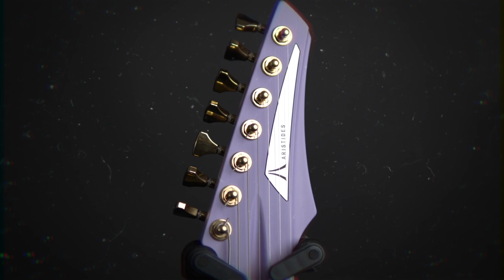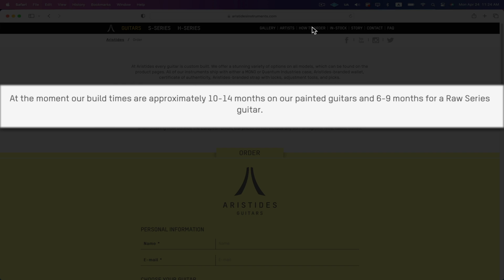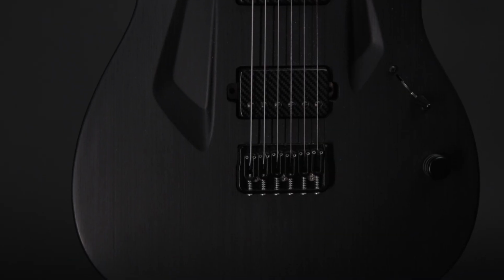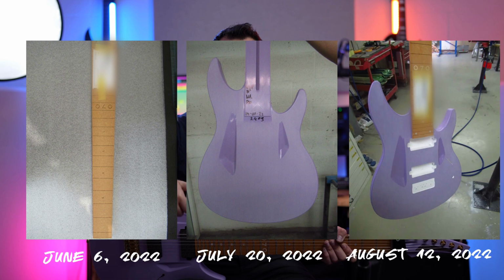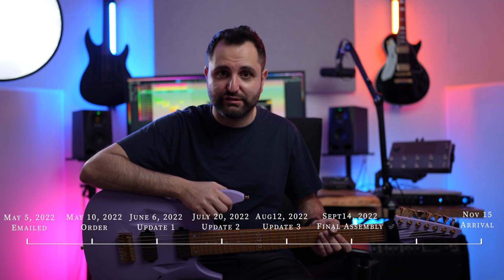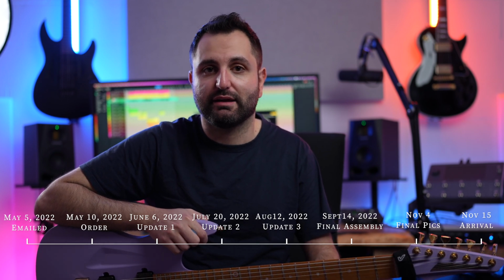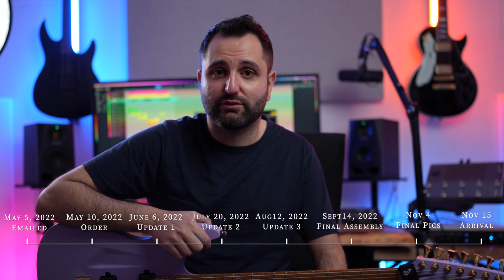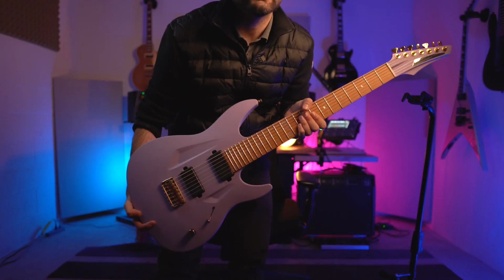WORTH THE WAIT? Aristides Guitar 070R Build Timeline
In this video, I'll share my experience ordering an Aristides 070R and the process involved. Aristides makes incredible guitars with a unique composite material construction, which results in an incredibly resonant and responsive instrument.

I'll begin by discussing the ordering process. I'll then share my thoughts on the communication with the Aristides team, the timeline for delivery, and how I dealt with shipping.

Whether you're considering ordering an Aristides guitar yourself or simply interested in high-end guitar craftsmanship and want to know what to expect in terms of wait times, this is the video for you.

GEAR USED

TIMESTAMPS
0:00 - Opening
0:07 - Full Demo Mix
0:40 - Outline
1:35 - Disclaimer and Variables
2:15 - Placing the Order (May 5, 2022)
3:00 - The Aristides Customer Experience
4:51 - The Waiting Game
6:04 - Shipping